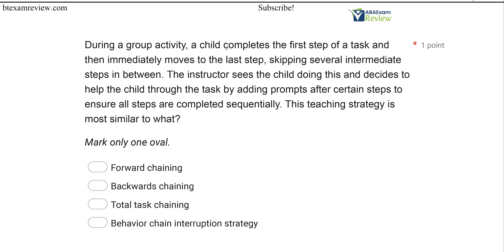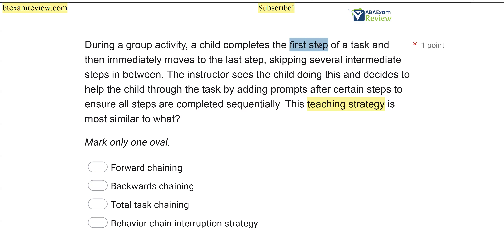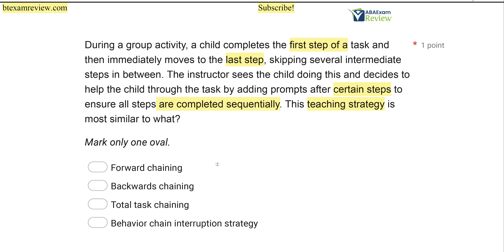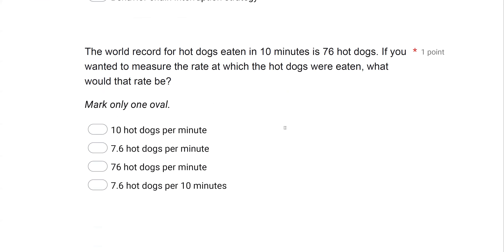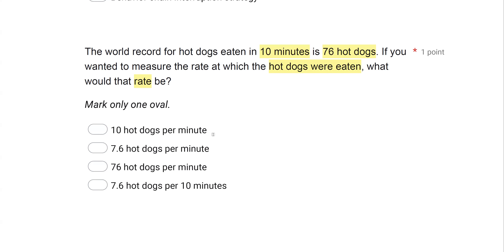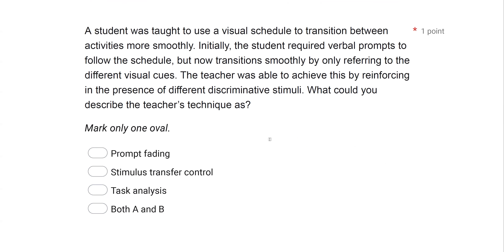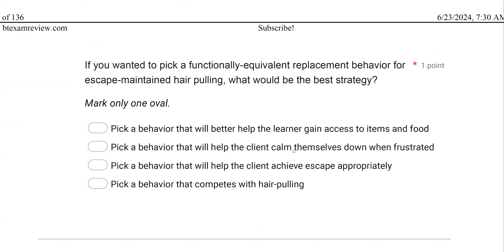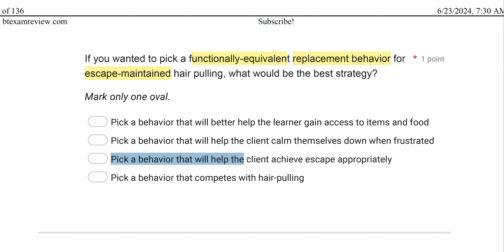Pass the RBT® Exam | RBT® Practice Exam - Full Mock RBT® Exam Review [Part 53]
Welcome to ABA exam review for our RBT® exam review. Today we are reviewing another full length 2024 RBT® practice test. This is part 53 of our sixth full length RBT® practice exam. This RBT® practice exam prepares you for Registered Behavior Technician® board exam questions you might see on your test for applied behavior analysis. You must pass the exam to become a registered behavior technician®. We hope you enjoy this RBT® Exam Review series